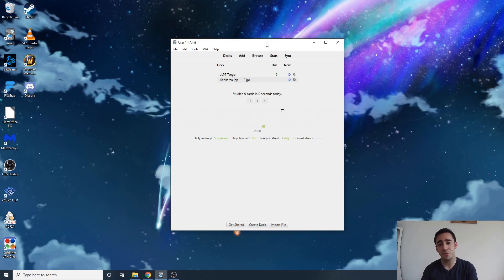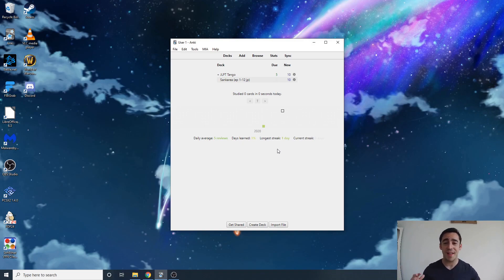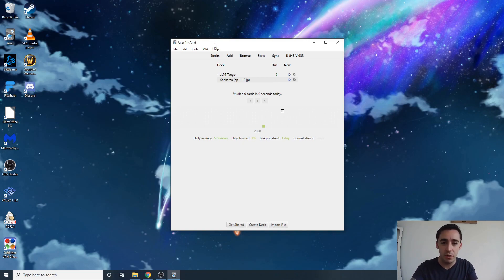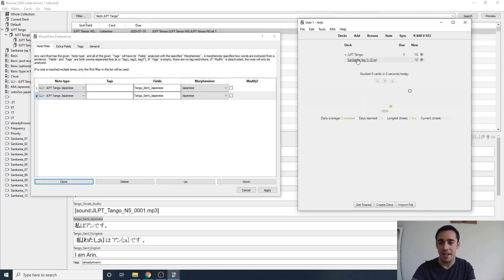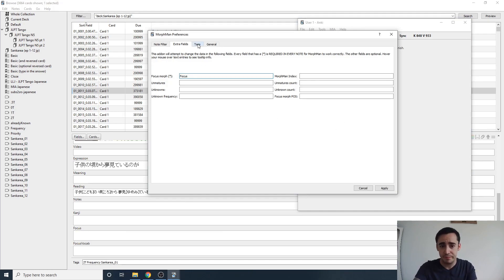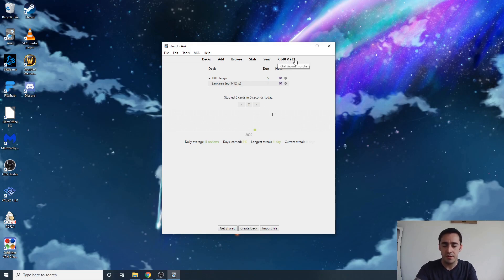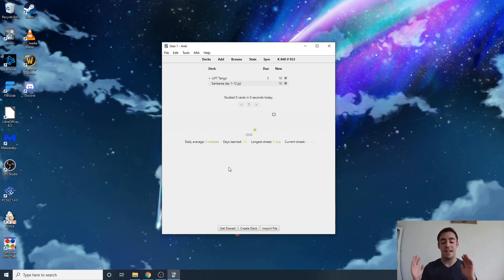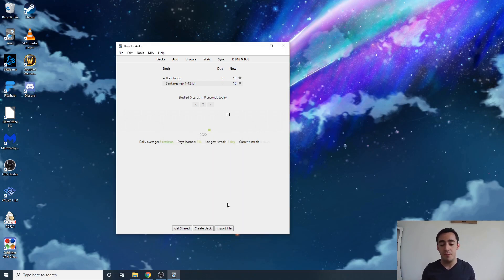How to set up Morphman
In this video I go over how to set up Morphman on Anki for a first time user. Morphman is a great add-on for busy people who want to be able to sentence mine from their favorite shows. Morphman isn't quite as good as traditional sentence mining, but if set up properly it can be a good substitute.
**Not discussed in the video but you should also install the add-on Unidic for Morphman!**